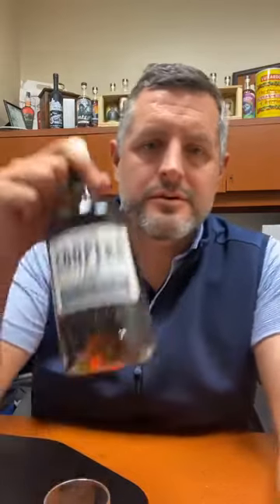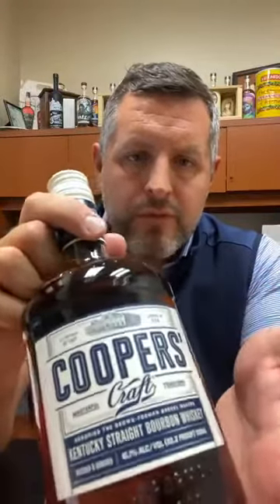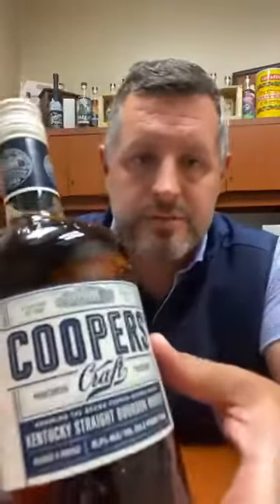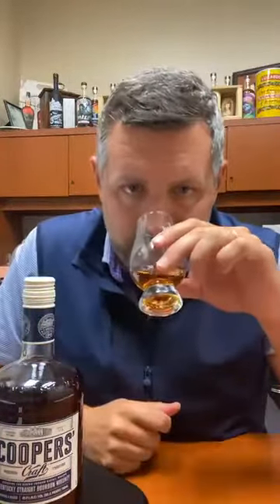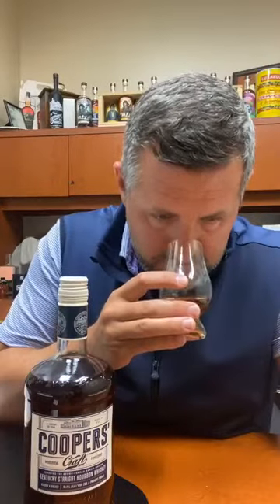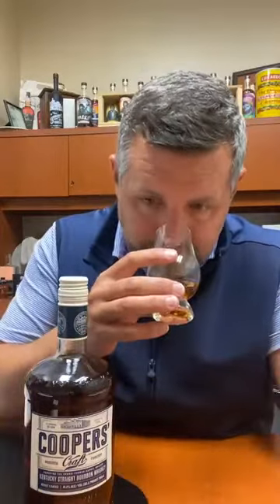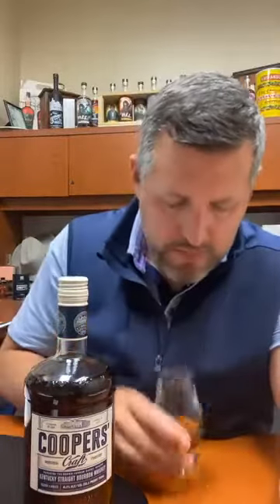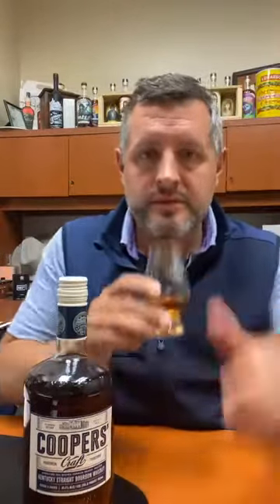Cooper's Craft 82.2 Proof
Light brown sugar and vanilla on the nose. Very light and elegant palate, balanced with fruit, oak, and slight spice. Great everyday sipper for those who love Woodford.

Fresh, Hot, Bourbon Content Delivered Daily.